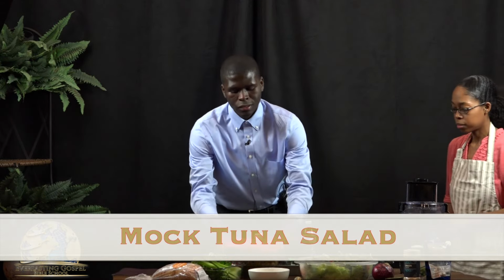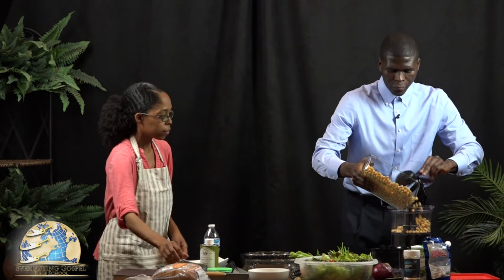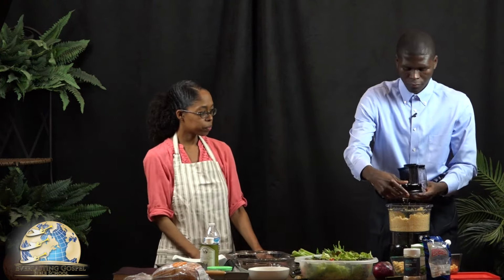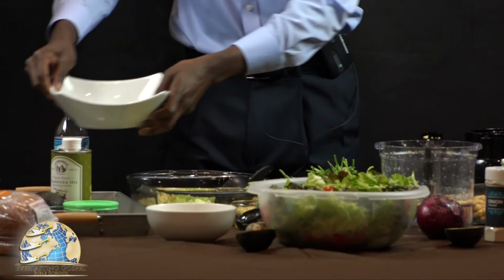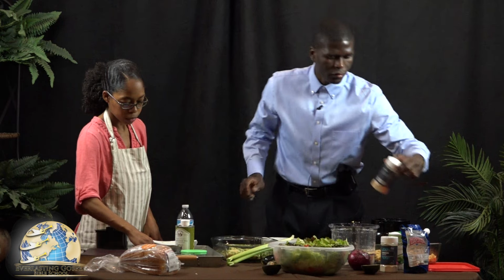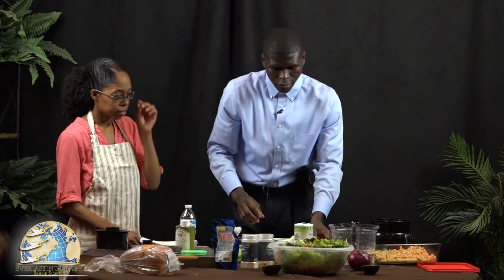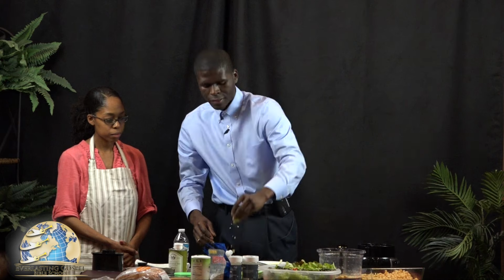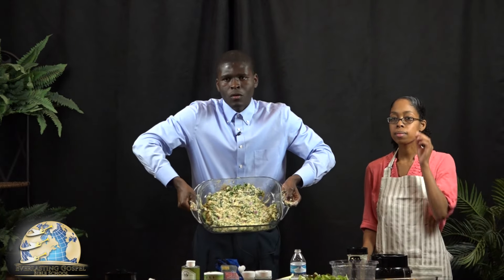Mock Tuna Salad-EG Cooking School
Tune into our free cooking school and learn how to prepare healthy and tasty dishes for you and the family.